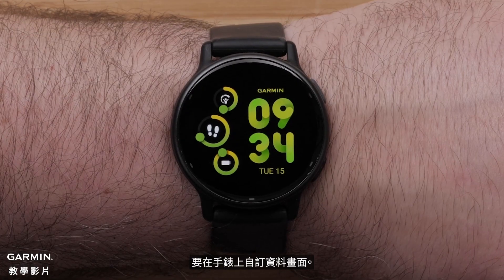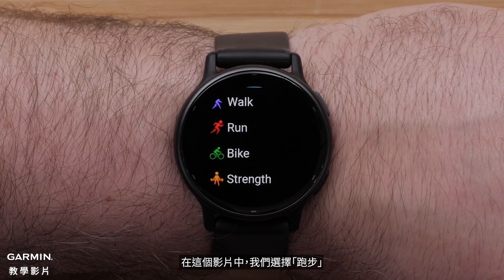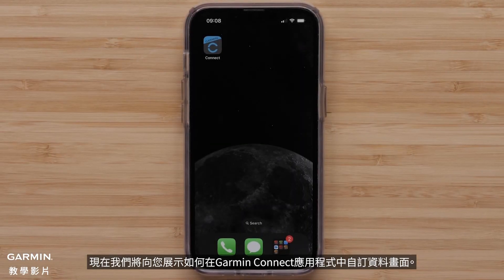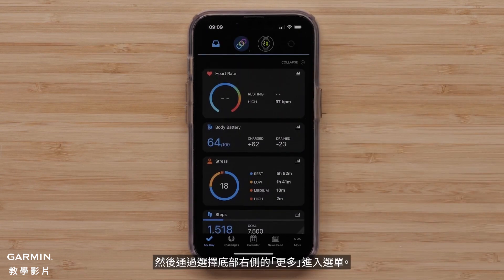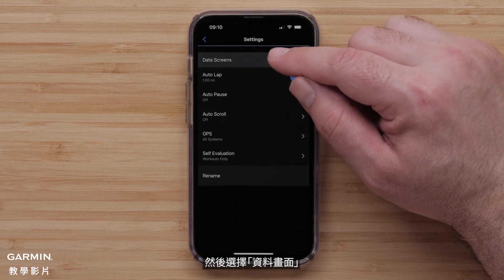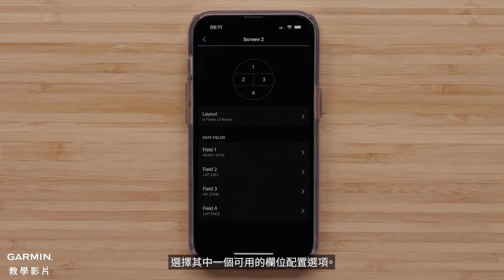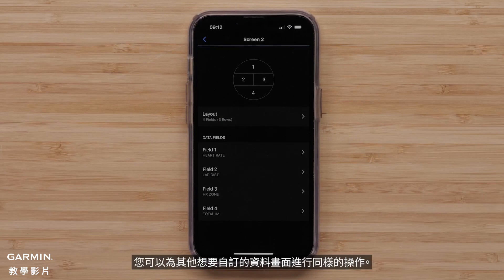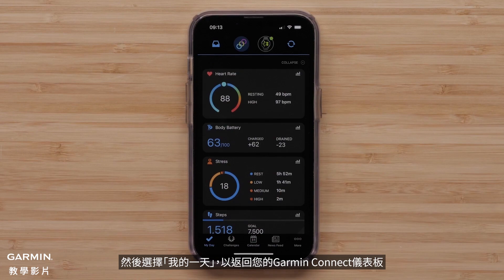【教學】vívoactive 5: 自訂資料畫面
在這段影片中，我們將教您如何在vívoactive 5智慧手錶上自訂資料畫面，並使用Garmin Connect應用程式進行自訂。跟隨我們的步驟，創建個人化的資訊顯示。如需更多資訊，請參閱

▶時間戳記：
0:00 - 介紹
0:13 - 選擇一個活動
0:26 - 在手錶上進行自訂資料畫面
1:18 - 在應用程式中進行自訂資料畫面
2:42 - 結尾